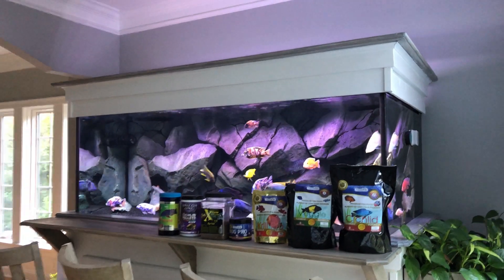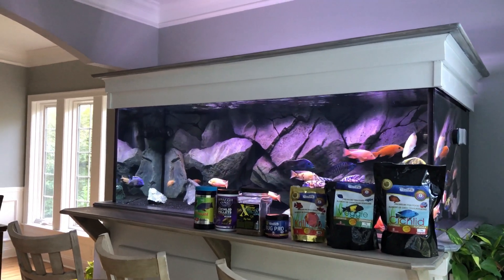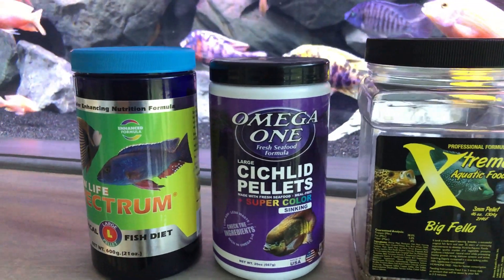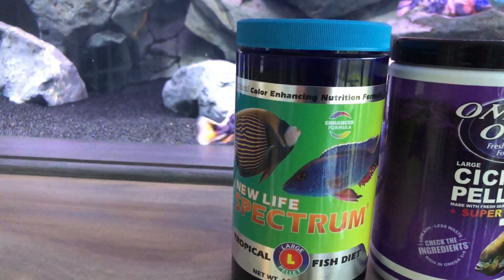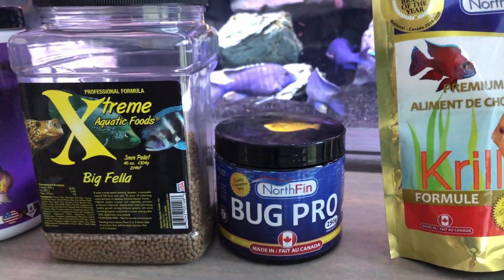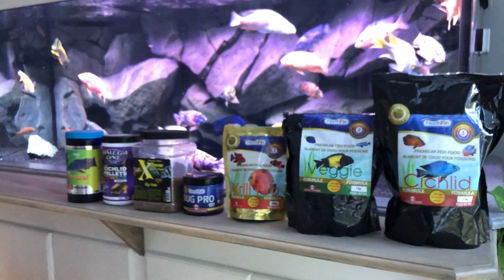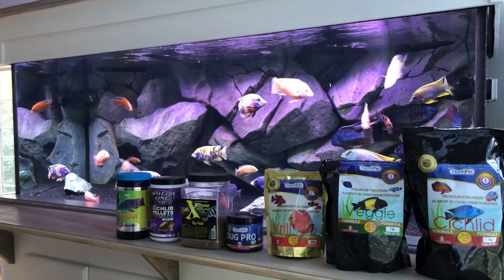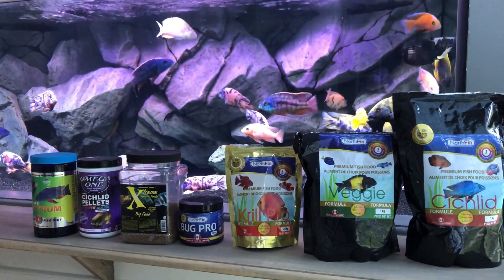Best Foods For Those Bright Colors!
Feeding good foods gives rewarding results. Mix it up and give these guys the good stuff!